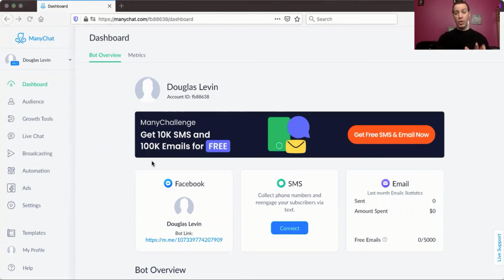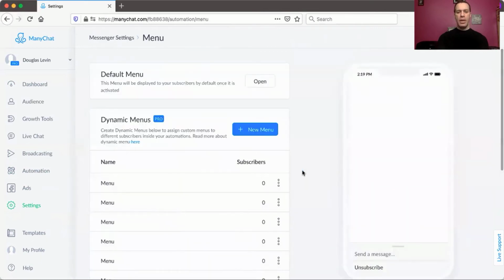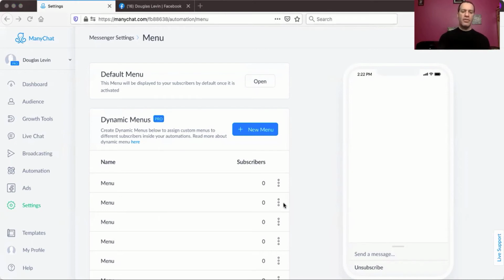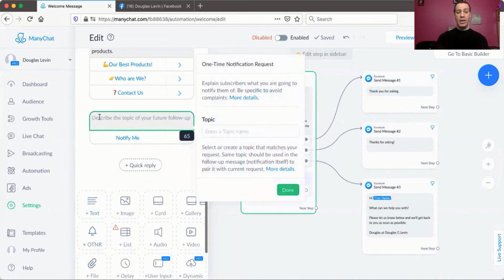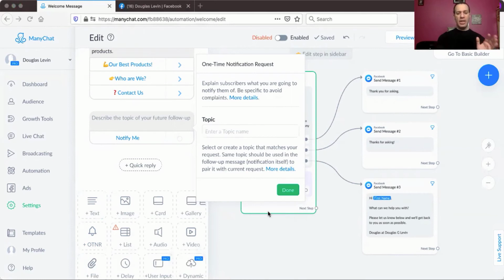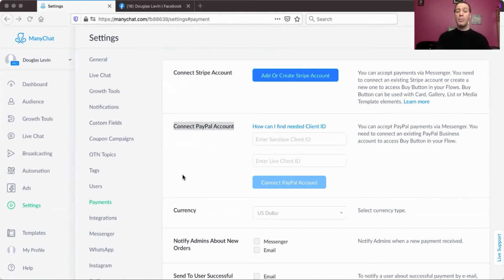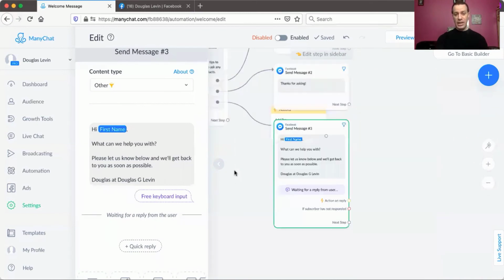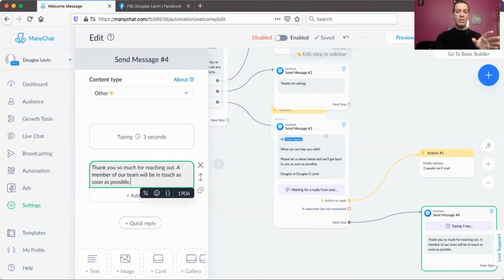What NEEDS To Be On Your Manychat Page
Manychat can seem very complicated. Wouldn’t it be nice to know what needs to be on your manychat page? Well today, I go over a manychat tutorial to let you know what needs to be there. Along with this manychat tutorial, I walk through the thought process behind it and why it needs to be there.

Want a manychat page that has everything you need from the get go? It’s not as complicated as you think to setup. So today, I walk you through what needs to be on your manychat page, giving you a messenger bot tutorial for beginners. Everything from what is a welcome message, to why one time notifications are important.